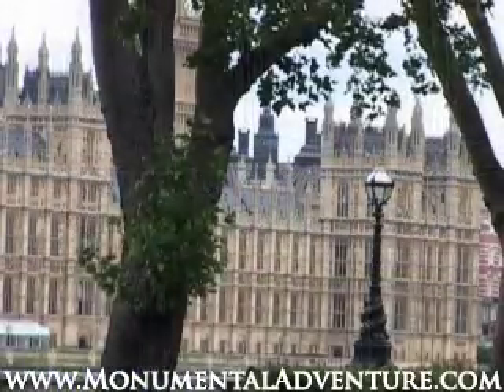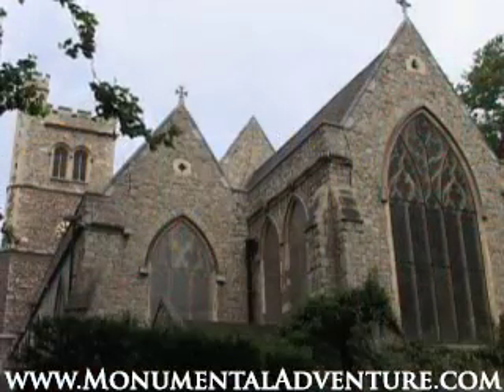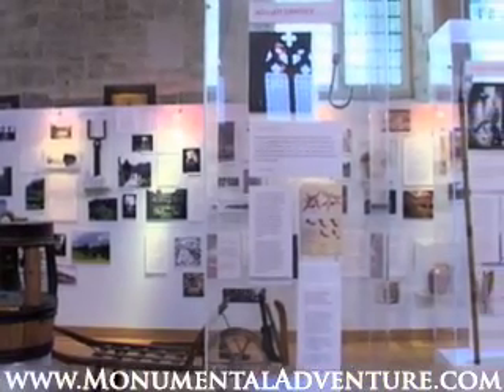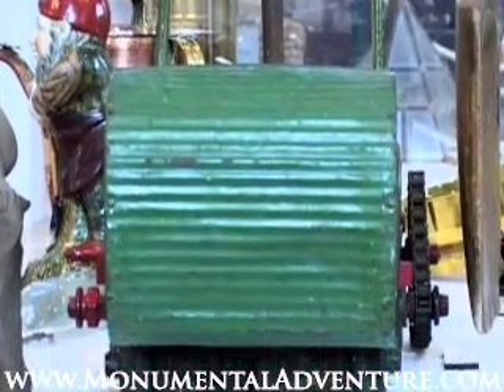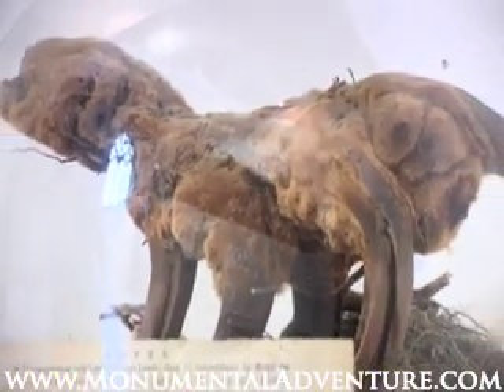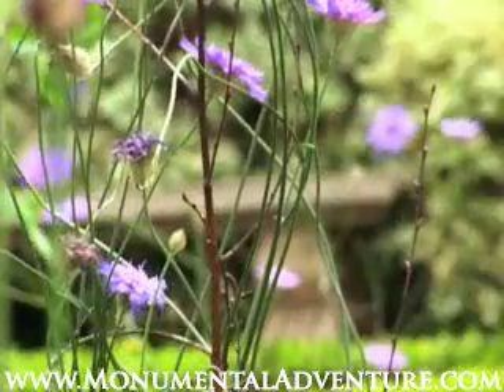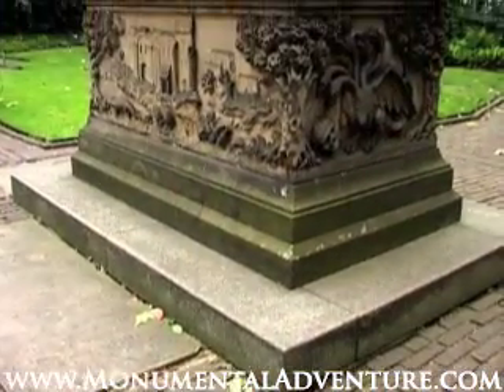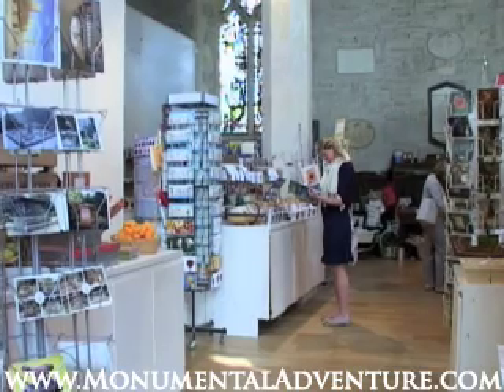Museum of Garden History - London UK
Located across the Thames from the Houses of Parliament, the Museum of Garden History is housed in the restored medieval church of St Mary-at-Lambeth. This permanent exhibition, the world's first museum devoted to the history of gardens. Inside the church, the museum exhibits are arranged by themes, including 'Elements of Design',
'Carter's Tested Seeds' and 'Children and Gardening'.